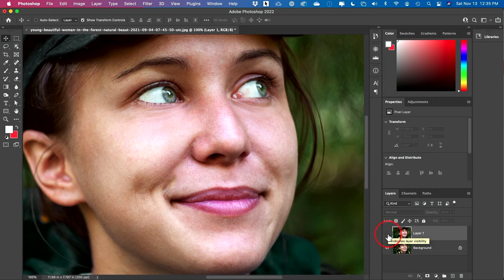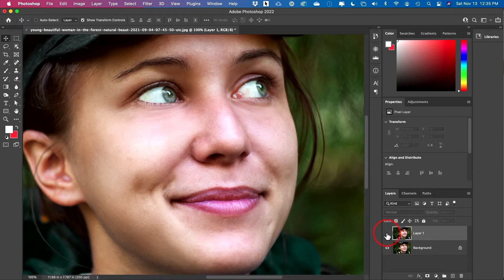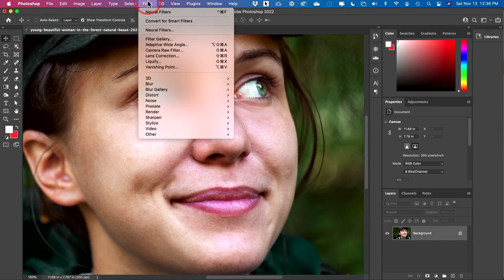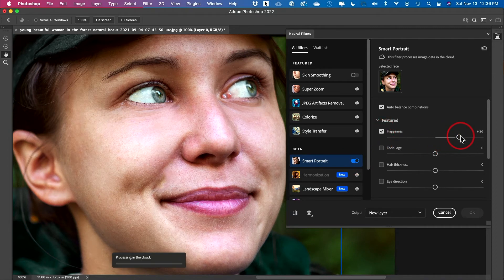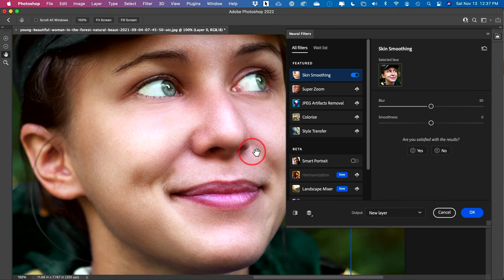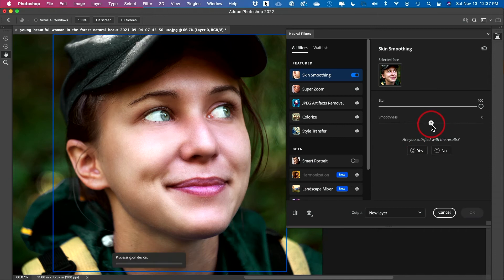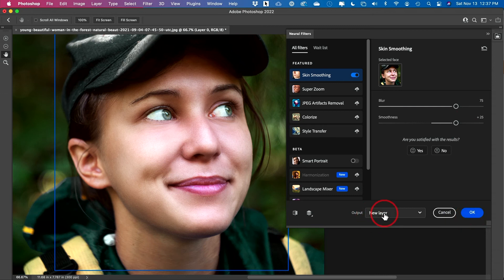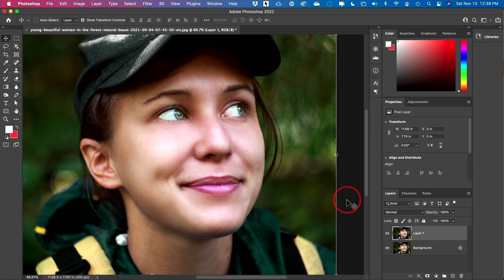How to smooth skin in Photoshop with One Click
Want to smooth skin quickly with Photoshop? There is a new filter that enables skin smoothing in just one click.
You do have additional adjustments if the one-click option creates too little smoothing or too much smoothing.
You can increase or decrease the blur and smoothing amount until you get the desired effect.